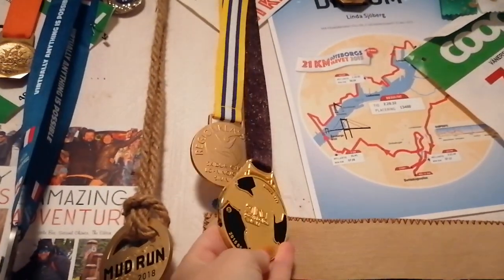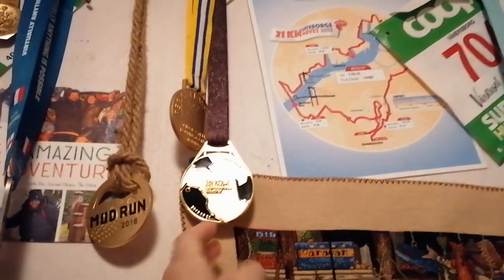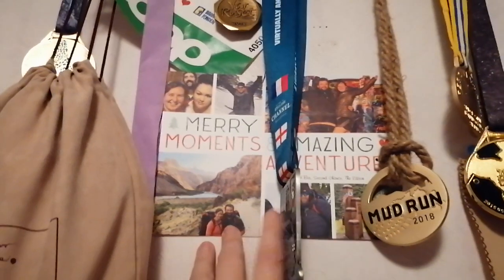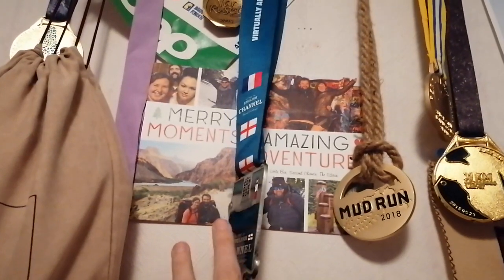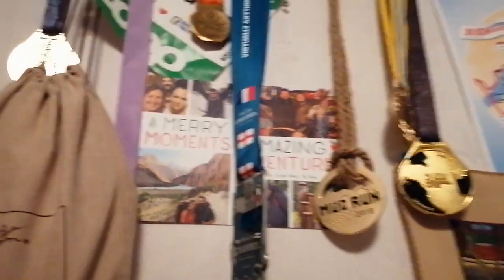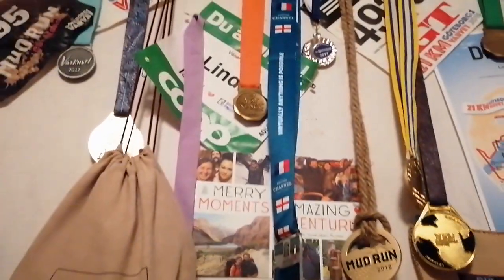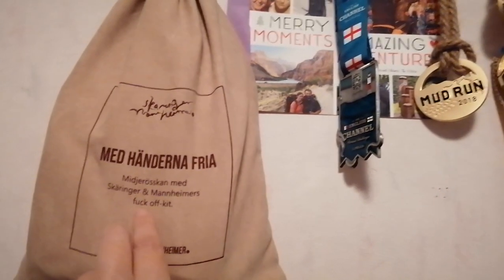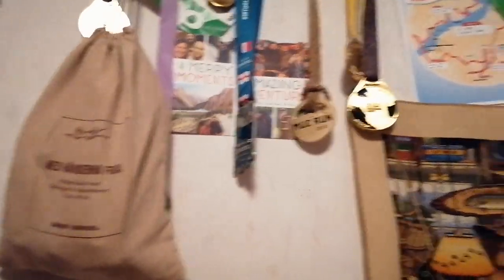Flosstube #24 - under 30 minutes?!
How did this happen? A flosstube under 30 minutes?
Progress, plans, haul and what's on the wall behind me!

Project bag and project roll, OhSewTwinkleCrafts
Needle minders, DenkaiDesigns